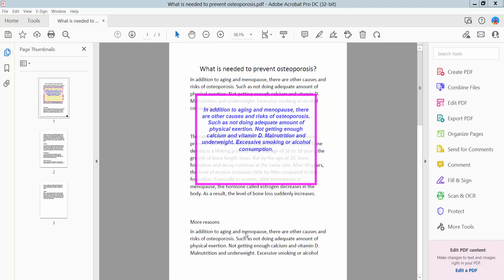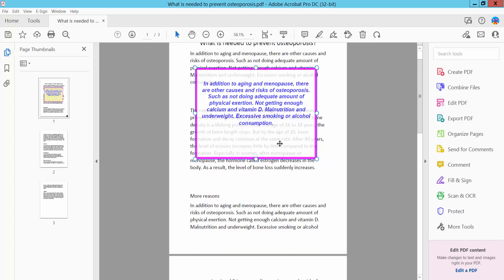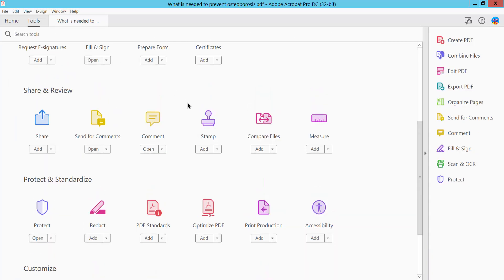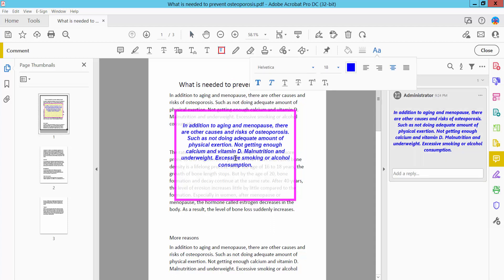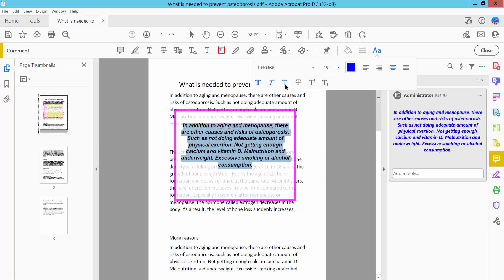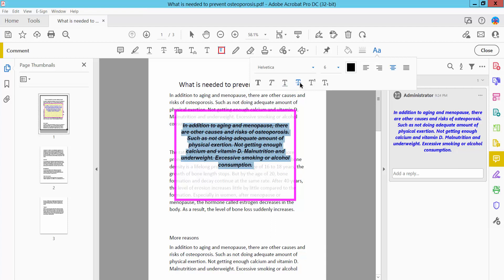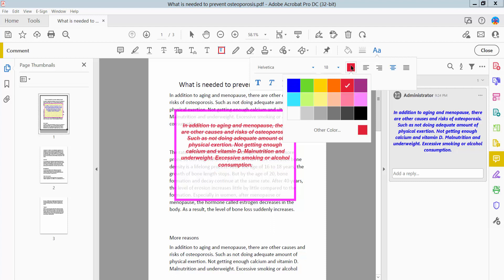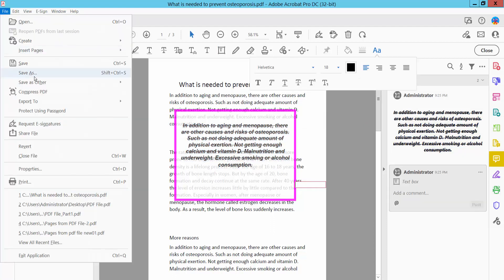How to underline and strikethrough in pdf text box using adobe acrobat pro dc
Hello everyone, Today I will show you. How to underline and strikethrough in pdf text box using adobe acrobat pro dc.